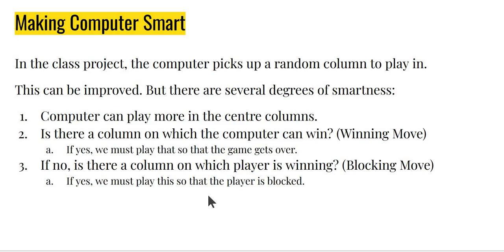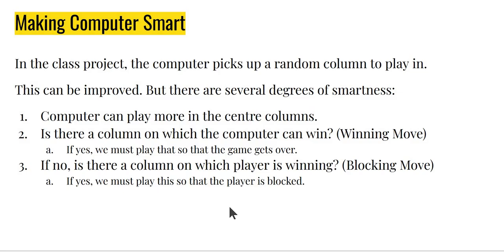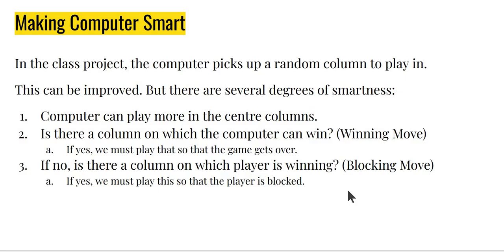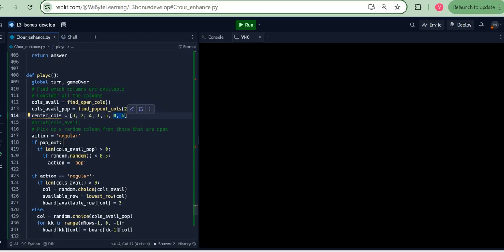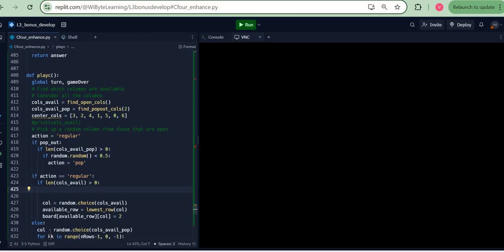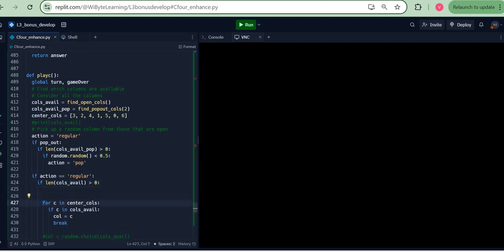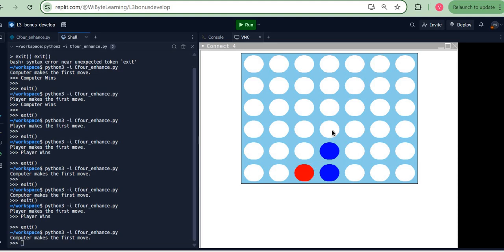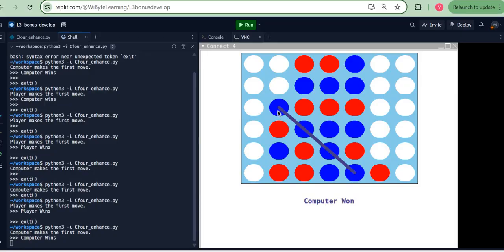7. Connect 4 ENHANCEMENT: Smart Computer 1 (Plays in the Centre Columns first)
In this video, we build an enhancement for the CONNECT 4 project where we create a degree of smartness for our computer so that the computer plays more often in the Centre columns.